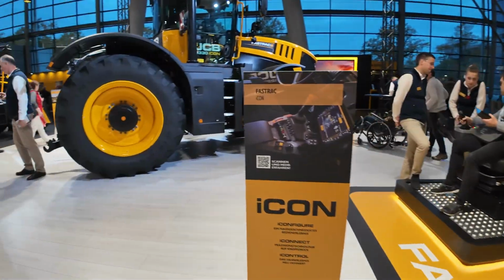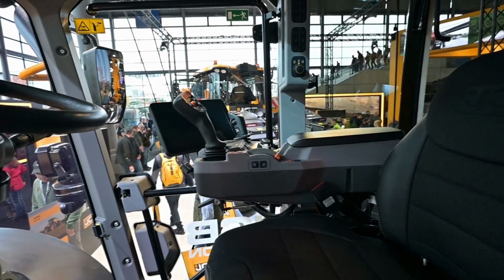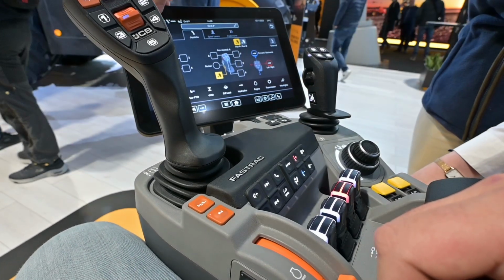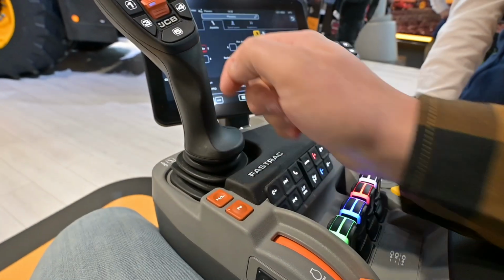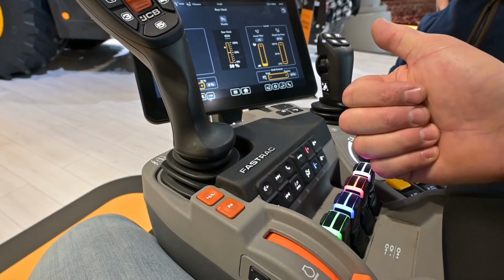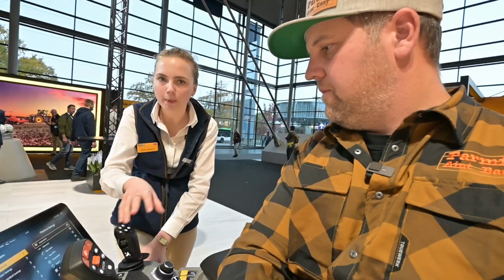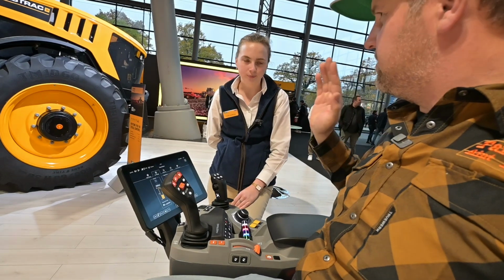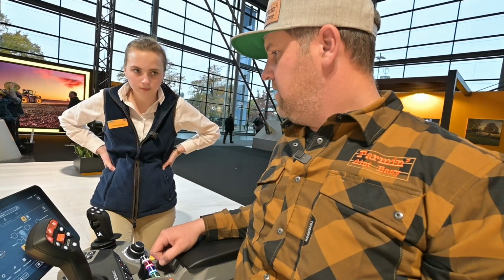Agritechnica 2023 - JCB Fastrac ICON Console Upgrades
The New JCB Icon Operator Stations are amazing!  Thank you JCB for the detailed tour of the new Console!